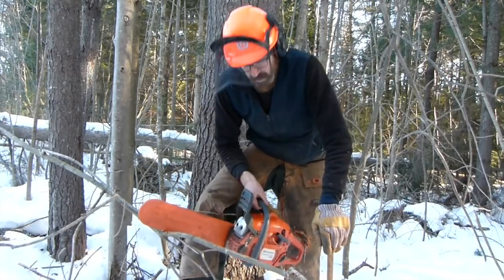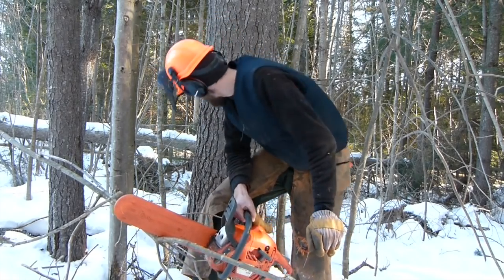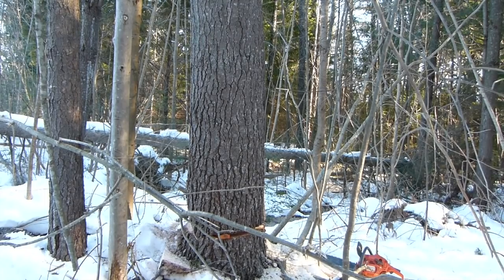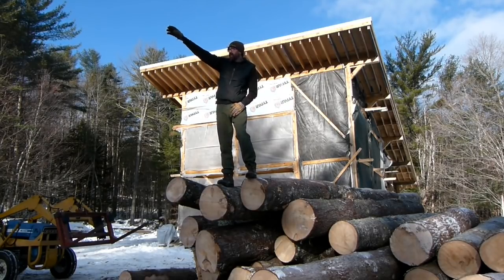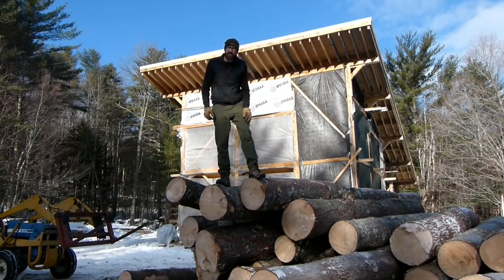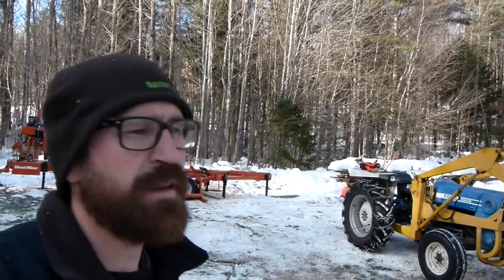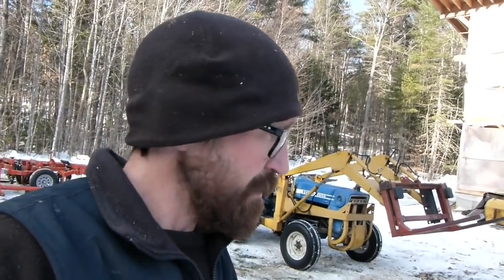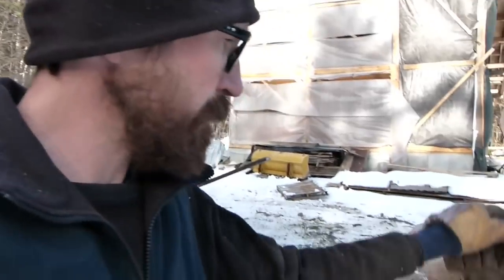Building A House From Trees SE3 EP20 - Logging and Sawmilling - Winter Work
As long as I stay moving on these bitterly cold, short days, I can stay warm. I set to thining some white pines to allow more southern light and to allow more lumber for the House from Trees. Once I've established a decent pile of saw logs, it is time to start milling once again. Come along on this chilly agrarian vignette. Also, I tried to make a proper intro and didn't quite pull it off.